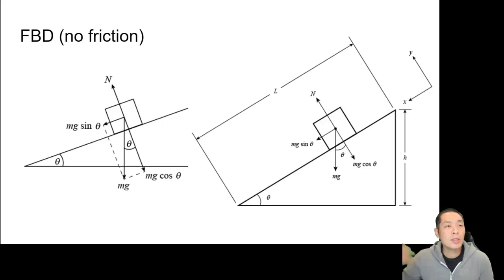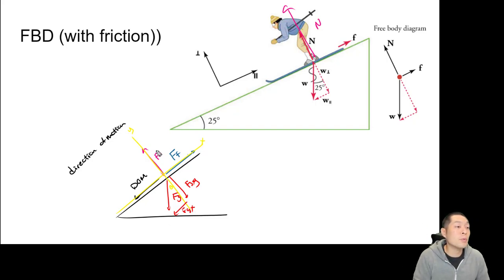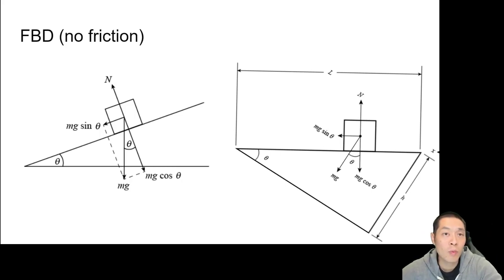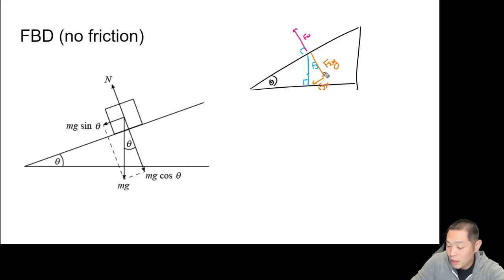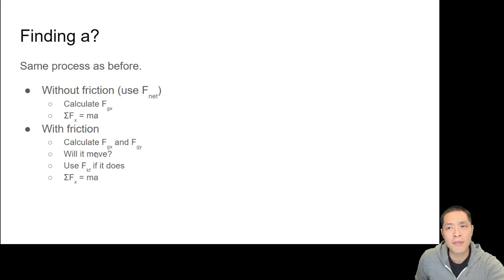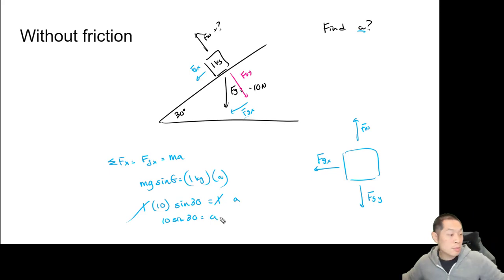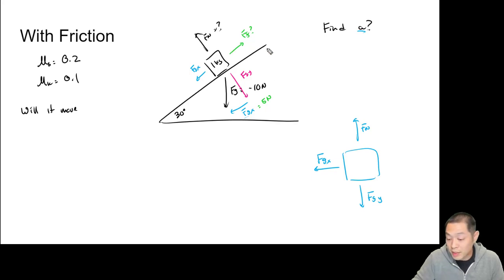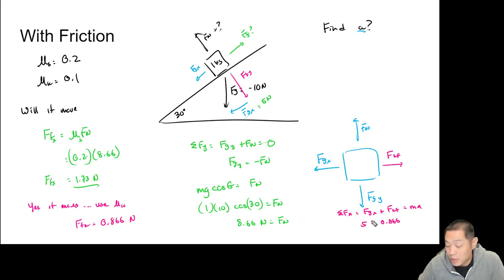Physics H Unit 4 Forces in 2D intro